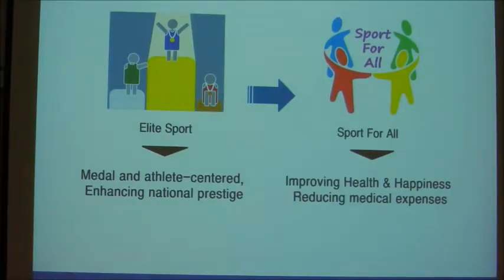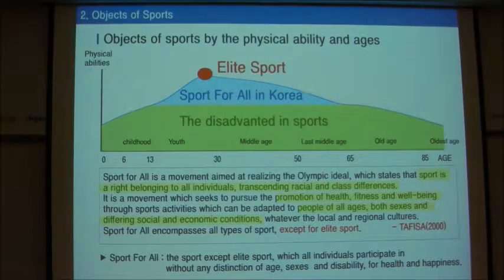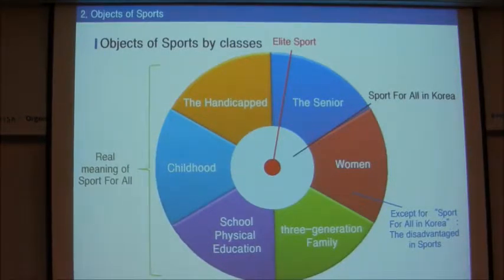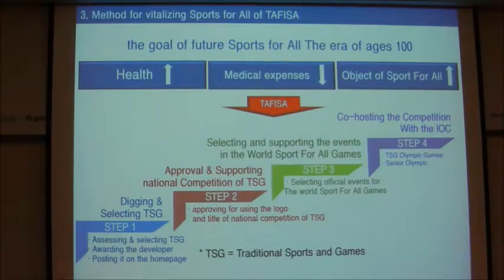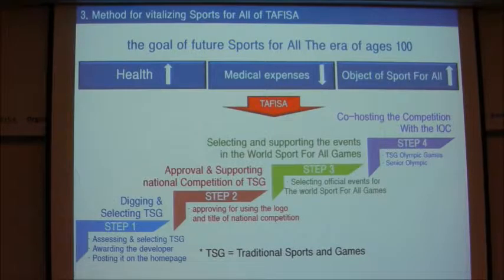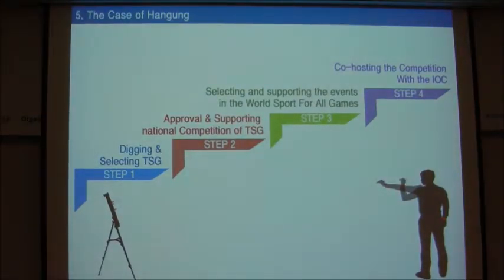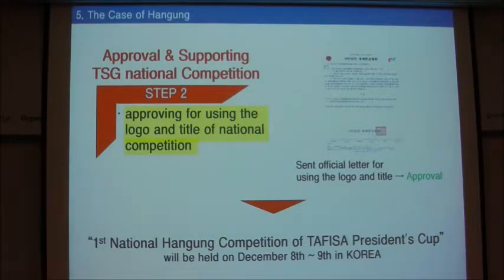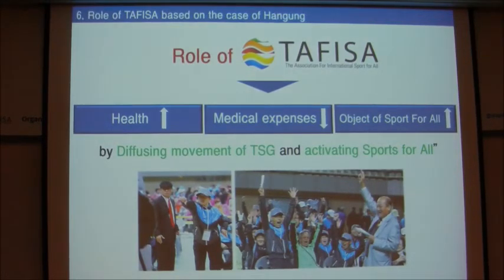25th TAFISA congress Kwang Ho Down Heo, World Han gung Association, Korea